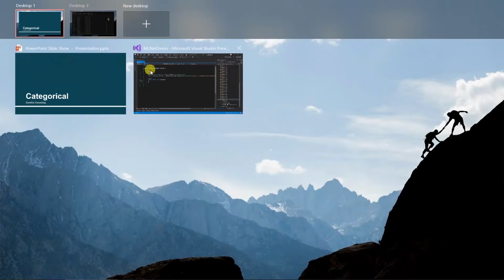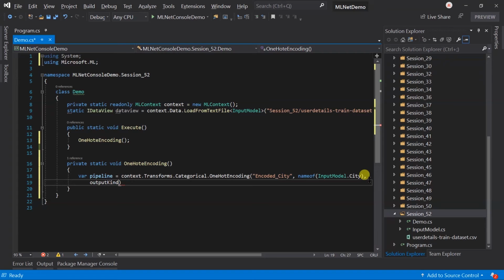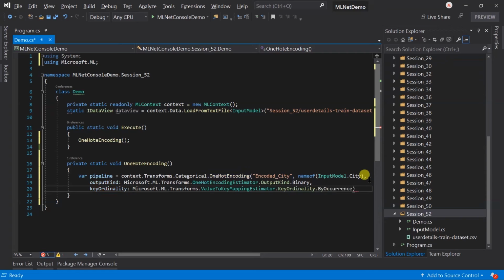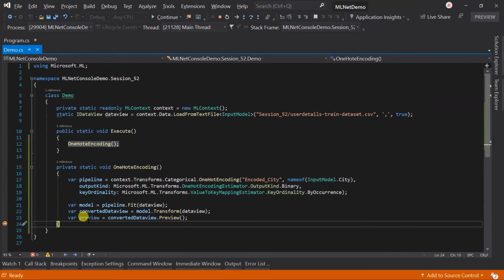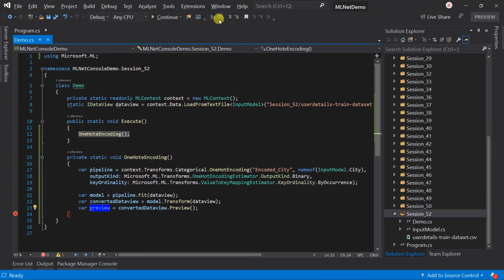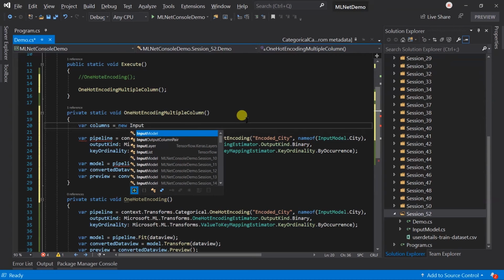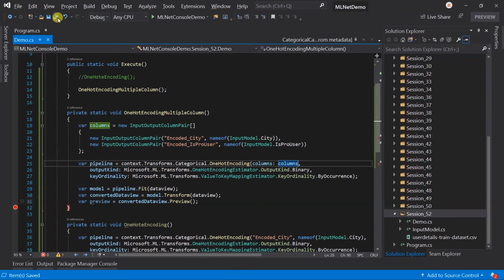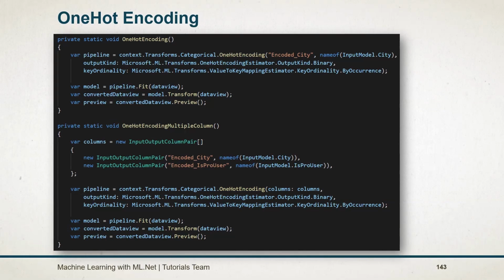Categorical: OneHotEncoding | Part - 52 | Machine Learning with ML.Net for Absolute Beginners